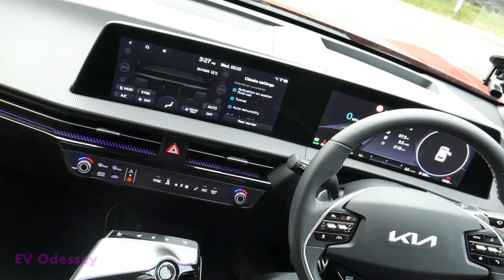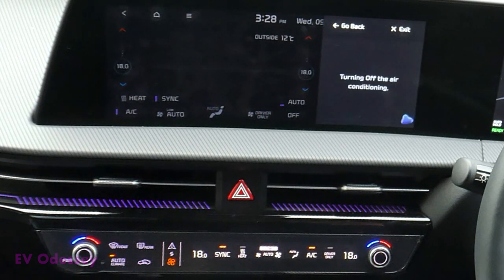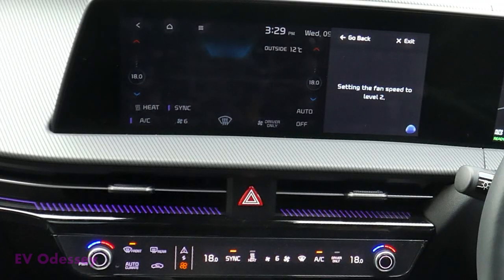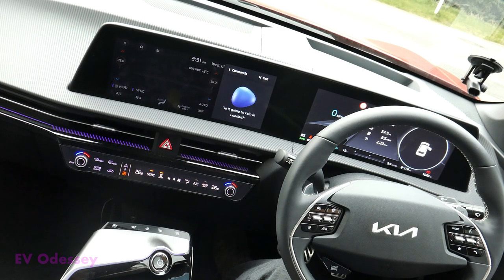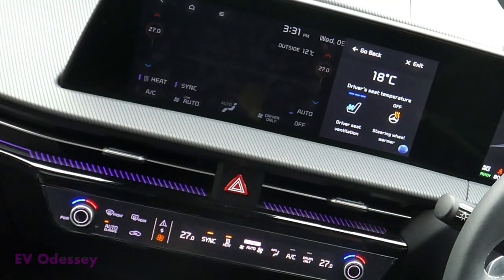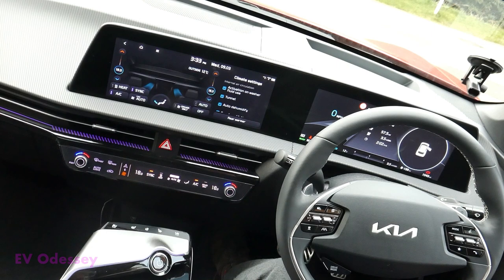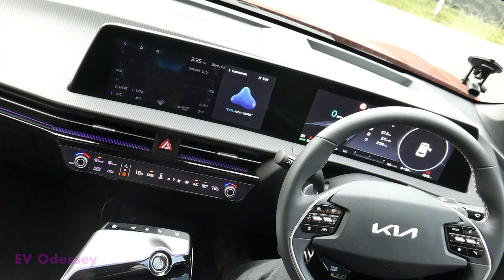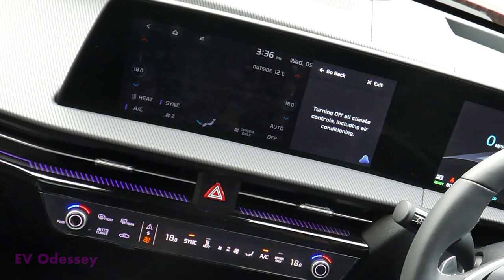Kia EV6 Voice Commands - Part 2 - Climate Control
List of Voice Commands to Control EV6 Climate Control:-

air conditioning on
air conditioning off
climate control on
climate control off
defrost
fan high
fan medium
fan low
set fan to feet
set fan to windscreen
set fan to upper body
increase temperature
lower temperature
heat on
heat off

0:00 Introduction
0:16 Air Conditioning on
0:32 Climate Control Off
0:57 Air conditioning off
1:18 Defrost
1:32 Fan Low
1:53 Climate Control On
2:26 Heat On
2:55 Fan High
3:29 Lower Temperature
3:48 Heat Off
4:11 Set Fan-to-Upper Body
6:10 Fan to Windscreen
6:56 Set Fan to Feet